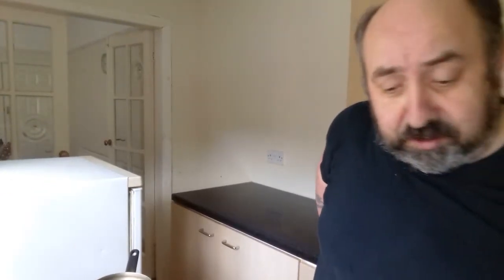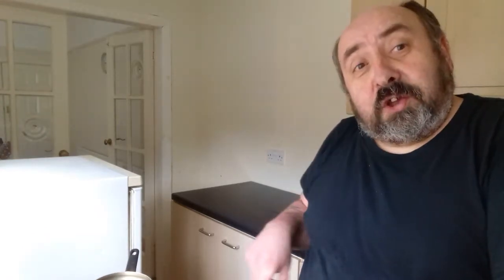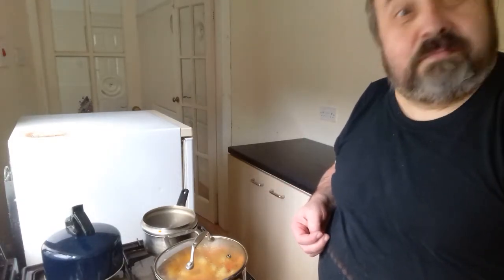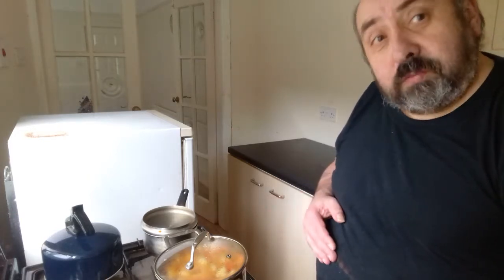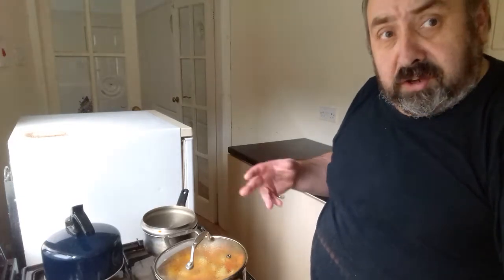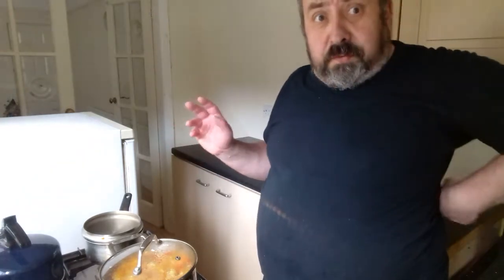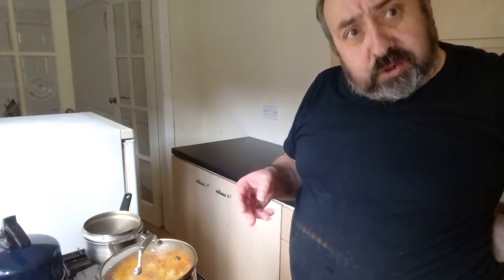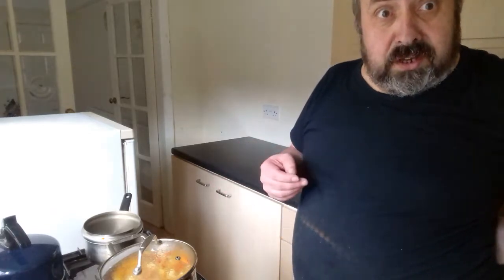Cooking Chicken Fillets 2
This is part of a trilogy of clips for my cooking at home; today is Chicken fillets in a Farmhouse styli. Fresh vegetables and love.  Go to the store and buy a Winter Vegetable pack and some Chicken Fillets and follow my recipe. (see the link) or download the Pdf file.